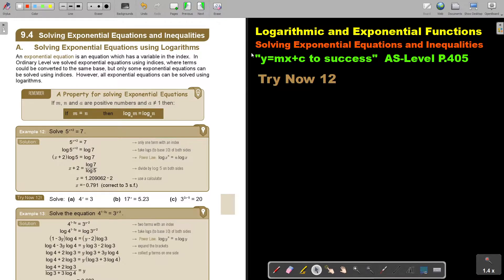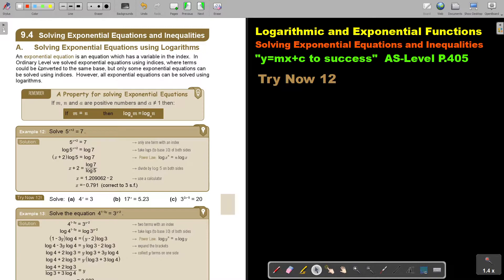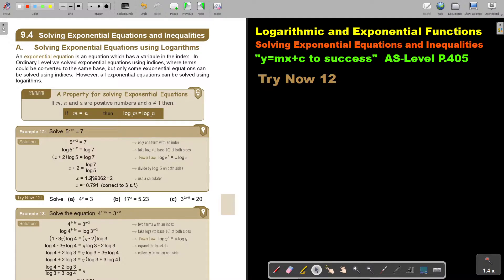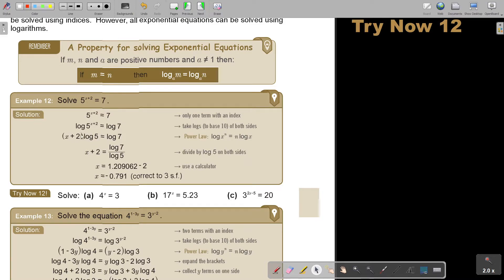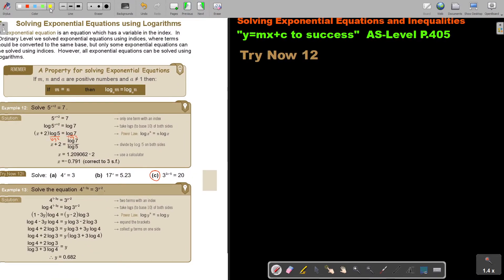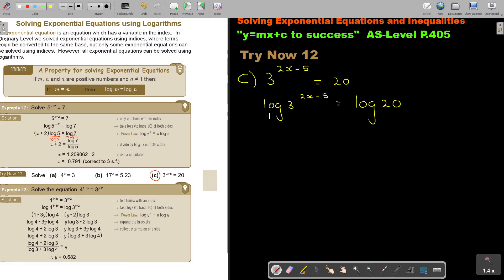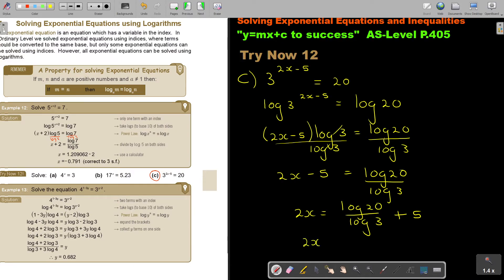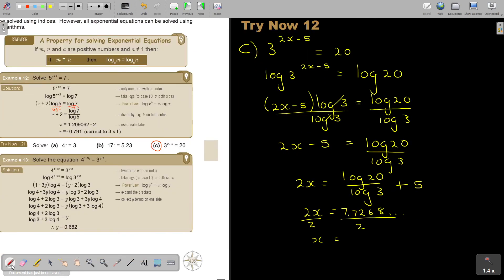9 12 Solving Exponential Equations and Inequalities Part 1